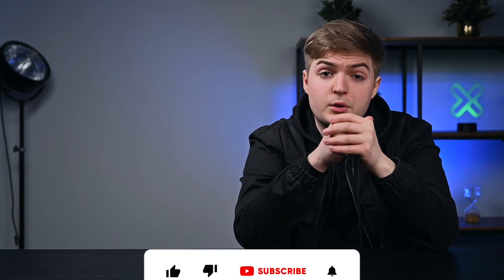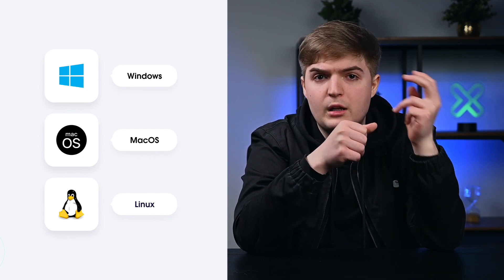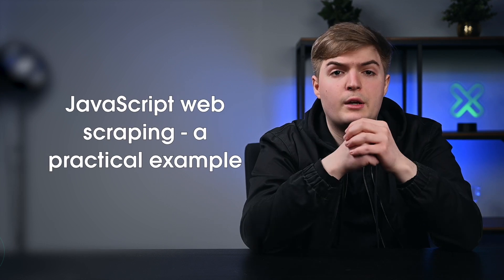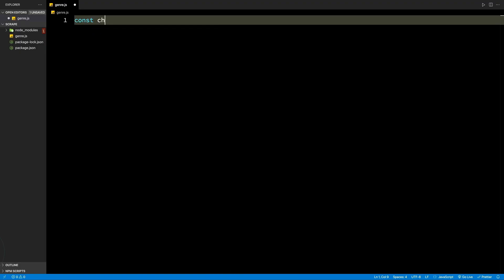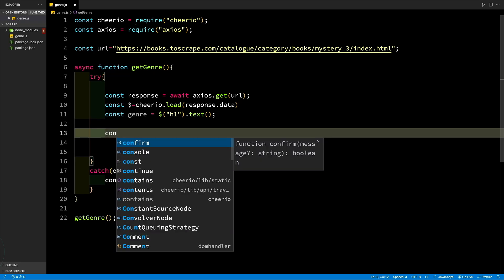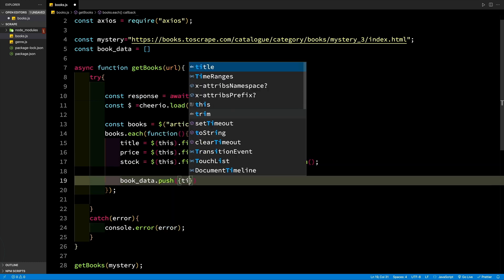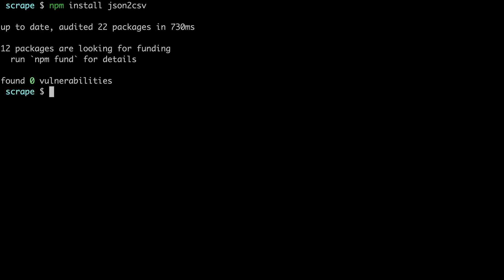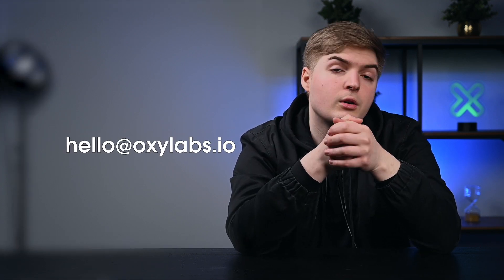Node.js Web Scraping (Step-By-Step Tutorial)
If your scraping tasks seem a little too time-consuming or inefficient, and you wish for these worries to become problems of the past, then Oxylabs Web Scraper API might be just for you!

Interested in starting to scrape on a large scale? Register for our webinar on “Large-Scale Web Scraping: Never Get Blocked Again” and learn from the industry experts about issues you can face and solutions to overcome them!

Web scraping is rarely seen as an easy activity, so you might assume the same for Node.js web scraping, yet that is not entirely true.

To provide evidence for such a claim, we’ve made a quick tutorial that essentially covers all the basics you would need to know for a successful node.js web scraping start. Our step-by-step guide takes you through the entire process, starting with the required software and which libraries should be downloaded.

Follow how packages like Cheerio provide additional benefits when used with Node.js. Learn how it converts the raw HTML captured by Axios into something that can be queried using a jQuery-like syntax. When one considers the popularity of jQuerry, quite a few developers are likely to feel familiar with some of the steps.

Examine the practical tutorial provided and learn without fear through the use of books-to-scrape, a website dedicated to testing out your scraping projects. The availability of a step-by-step tutorial gives you the unique opportunity to analyze each of the web scraping steps and see what might be the most relevant for you. Have you chosen a valid selector, or perhaps there were difficulties while scraping the genre. All is answered, and even if your scraping project was all smooth sailing, there are still valuable tips and package suggestions provided in the video, such as Axios, Cheerio, and Json2scv.

Join over a thousand businesses that use Oxylabs proxies:
Residential Proxies:

The following parts are examined:
0:00 Introduction
0:20 What is Node.js?
1:27 Required software
1:58 Setting up Node.js
2:53 Basic steps of web scraping with JavaScript
3:58 Parsing the response
4:20 Web scraping, a practical example
5:57 Scraping the genre
7:56 Scraping book listings
9:24 Pagination
10:24 Saving scraped data to CSV
12:00 Summary